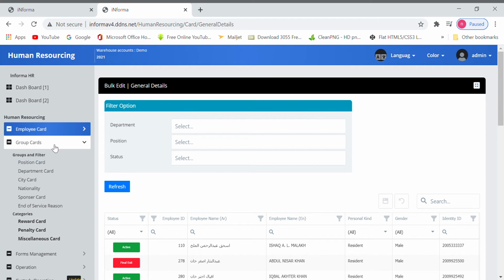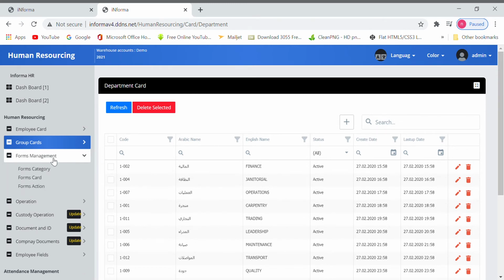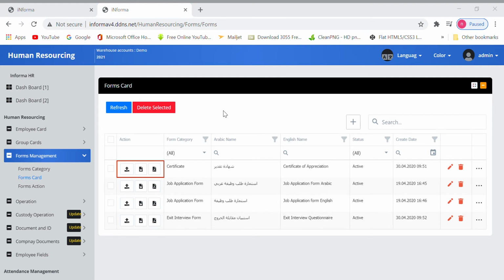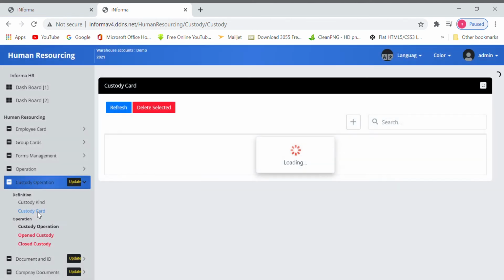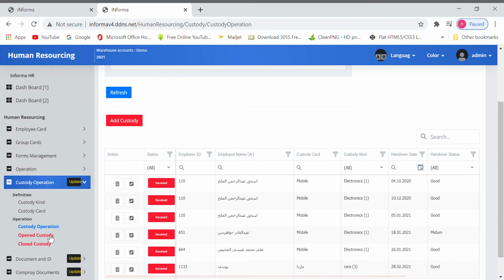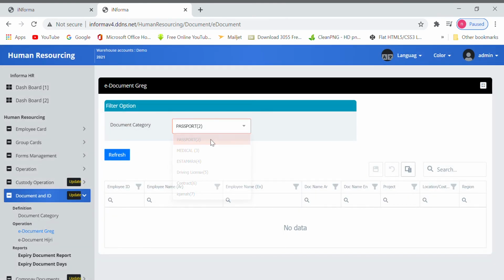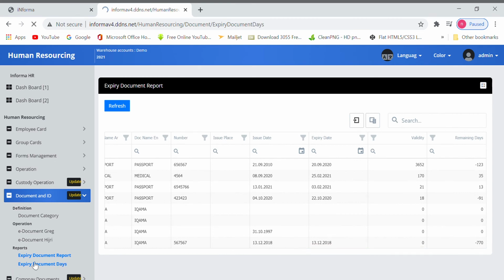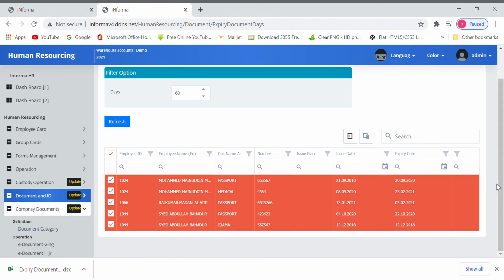HR & Attendance Management INFORMA module -Part 2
1-Employee Self-Service Portal : is a secure web-based module that empowers employees to view and make updates to their own personal and benefit information without filling out forms and waiting for human resources to enter it into the system.
2- Payroll management: is a comprehensive payroll processing system. Whether running a single facility or a multi-site, multi-state operation with multiple user-defined deductions, the Payroll module can meet your processing and reporting needs.
3-Time & Attendance : the time & Attendance module allows you to streamline hour and labor tracking, automate employee scheduling and improve job costing to create a more efficient and profitable organization.